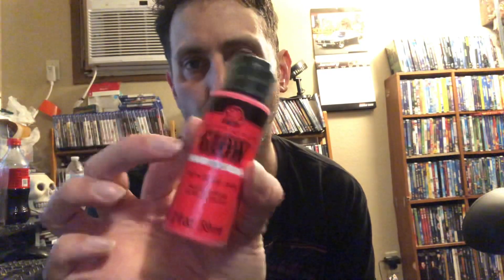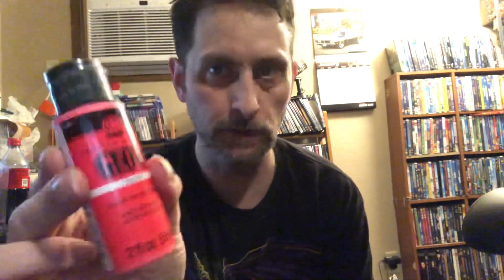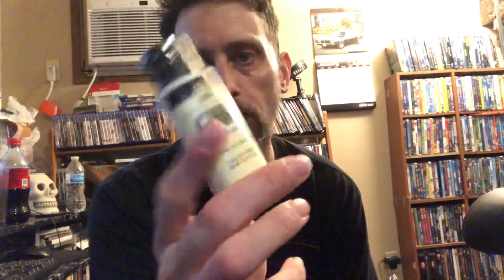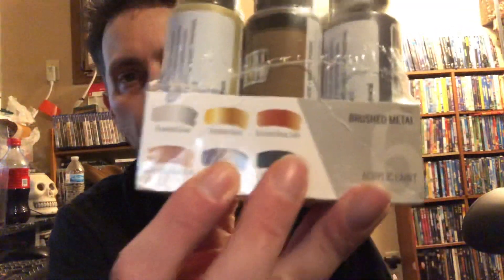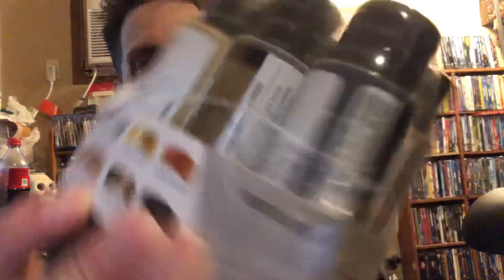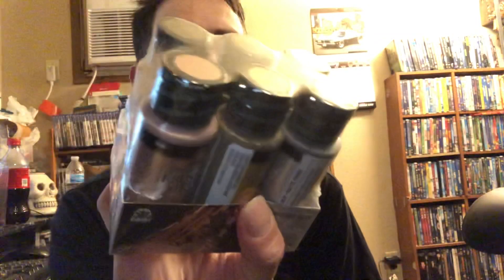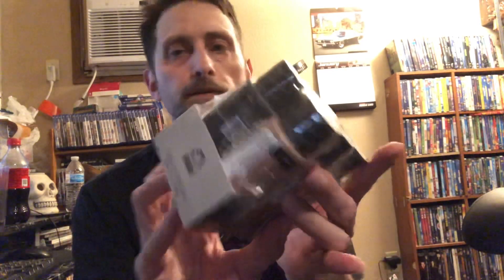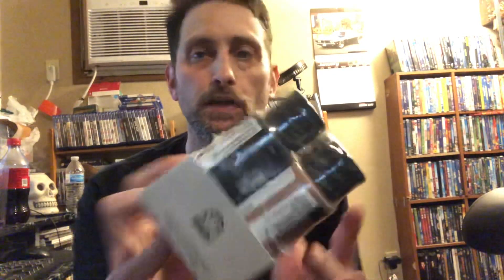Day 150. And 131 days tell Disney world and showing the paints I’ll use for the small details